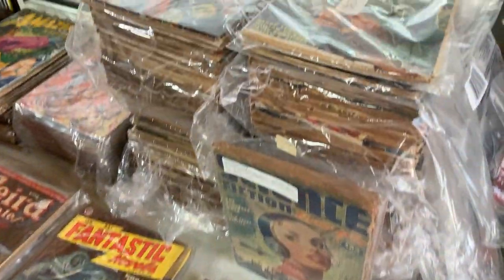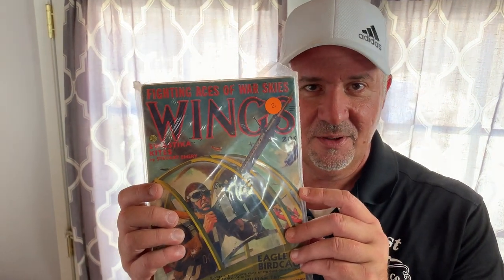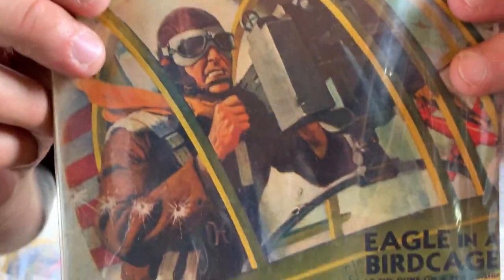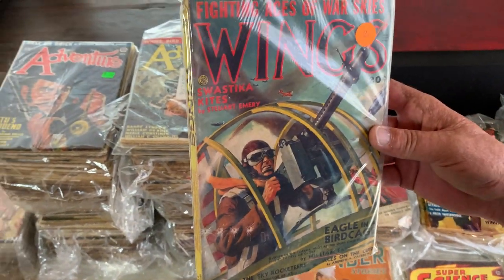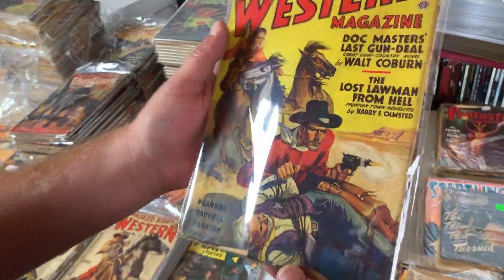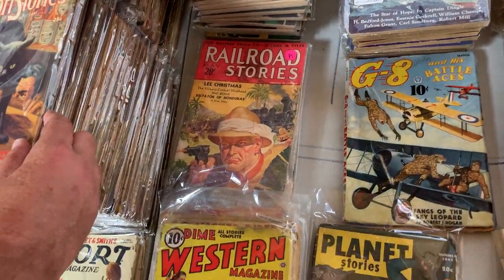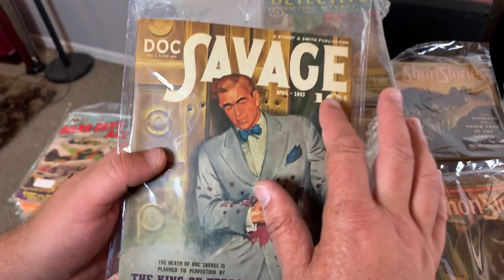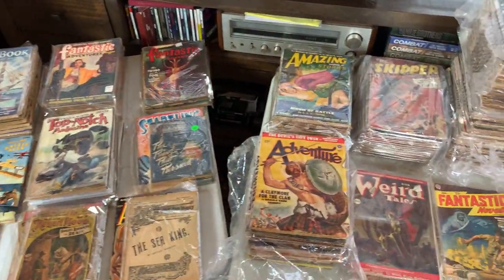Crazy Vintage Pulp Fiction Collection Discovery From An Abandoned Storage Locker!!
Over 700 Rare Pulp fiction novels found in a $50 storage unit we recently purchased! Crazy collection with high value!

Operated and based in San Diego, CA